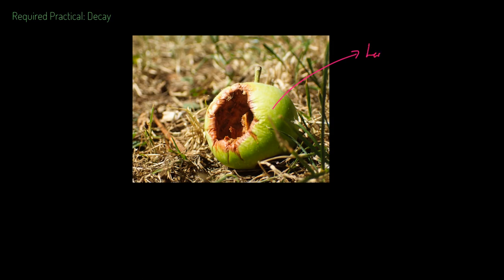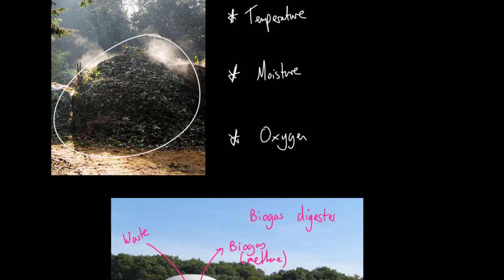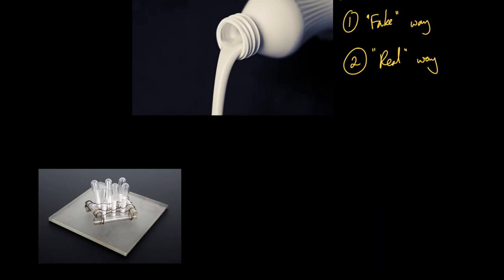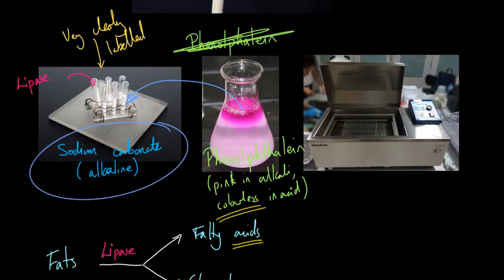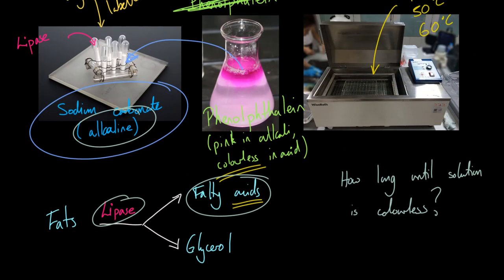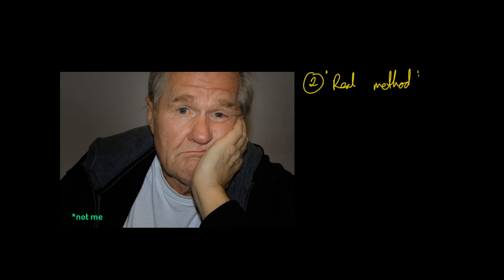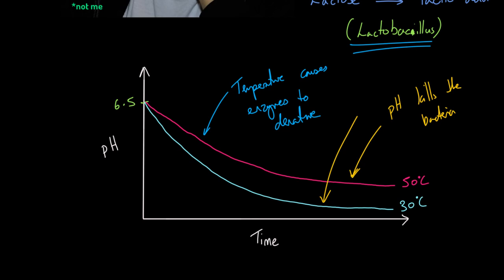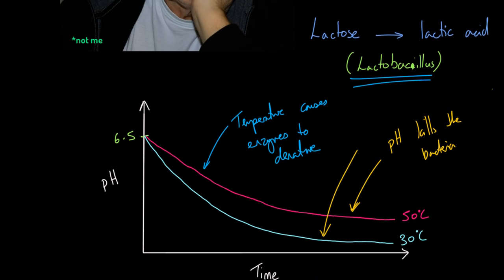AQA GCSE Biology (9-1): Required Practical - Decay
A tutorial video covering AQA GCSE Biology (9-1): Required Practical - Decay. It contains:

Finding management of this practical problematic? Try reading the EverLearner guide to the decay required practical Find tips, hints and extension strategies to get the most out of the time!

Head over to theEverLearner.com for more high-quality resources. Sign up to our study package and track student usage by the millisecond.